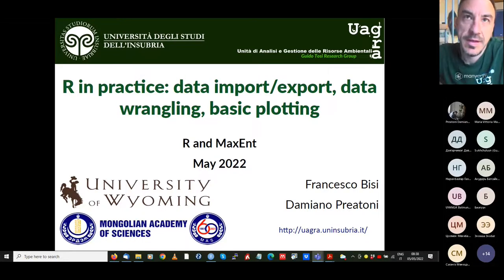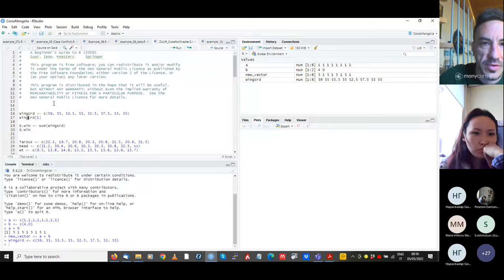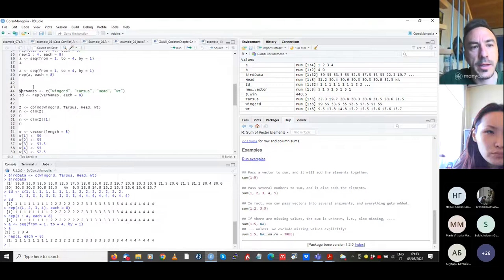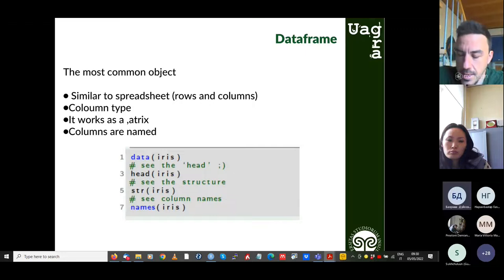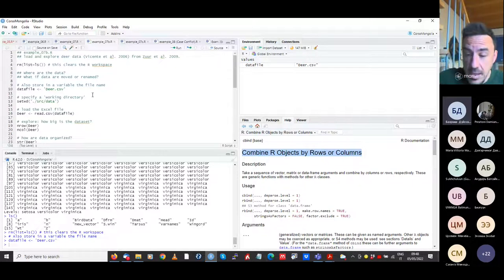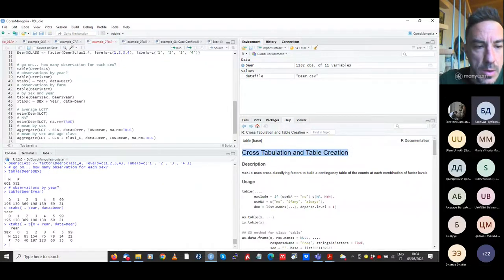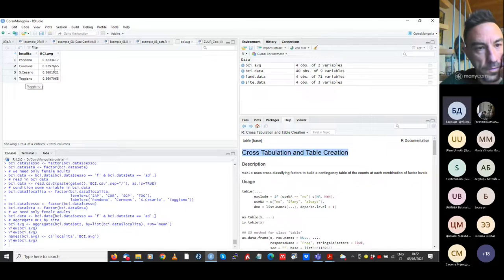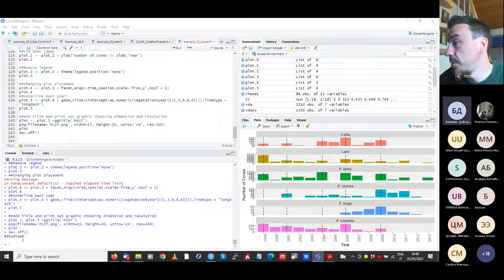R programming and species distribution modeling Lesson 2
Online course, Mongolian Academy of Sciences, University of Wyoming, Università degli Studi dell'Insubria
5 May 2022 14:30 – 16:30 (Ulaanbaatar time)

Lesson 2: R in practice: data import/export, data wrangling, basic plotting